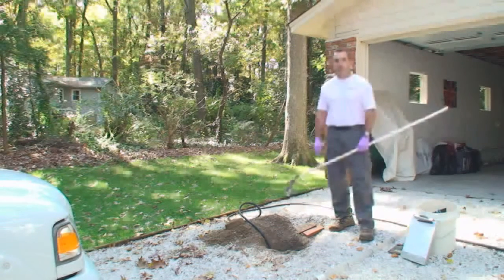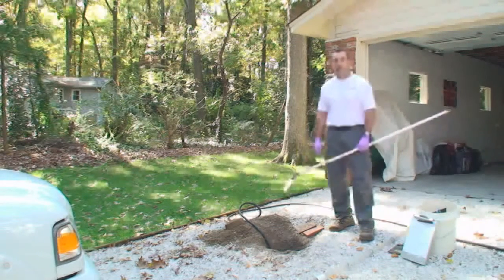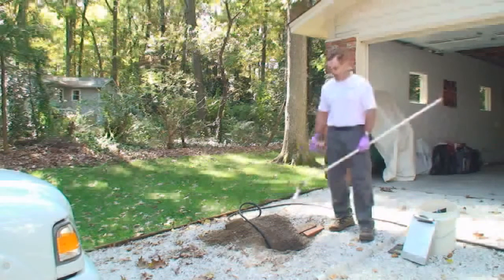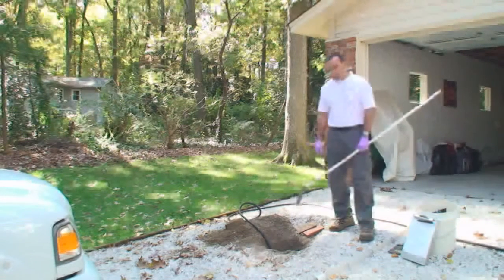Septic and Drain Repairs Knoxville TN